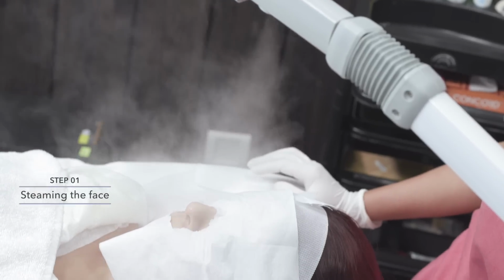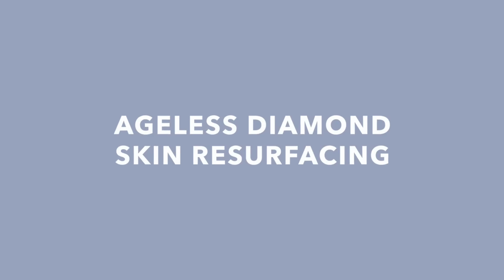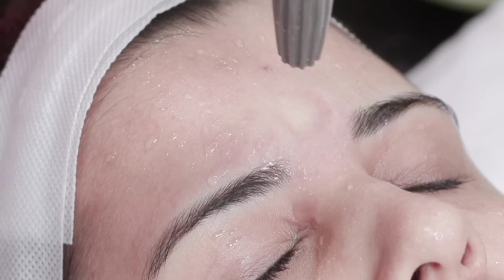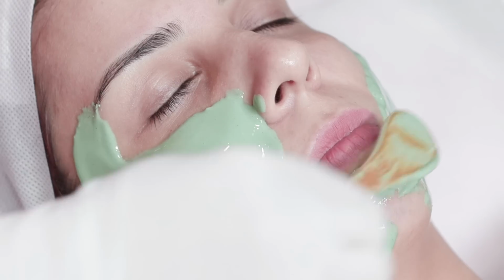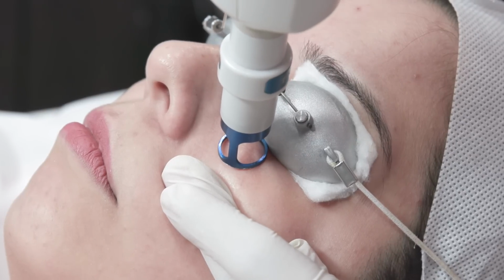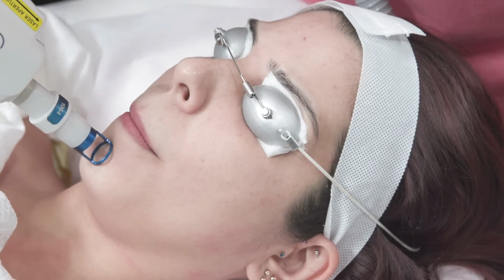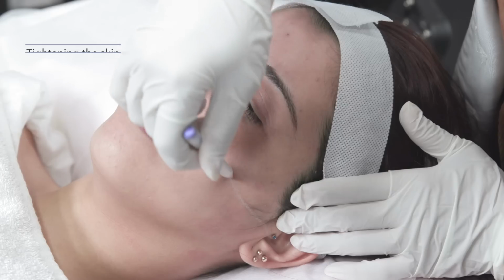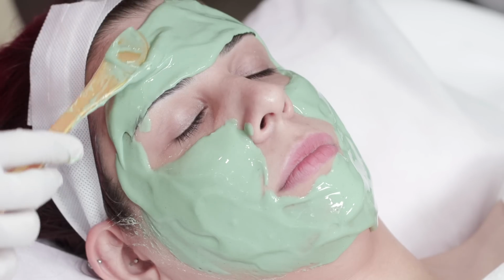HIFU | Skin Tightening Facial Treatment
Tightened, youthful & glowing skin is now just one treatment away using this very popular skin care facial trend, HIFU!

 Lots Of Love, Team Glamrs!